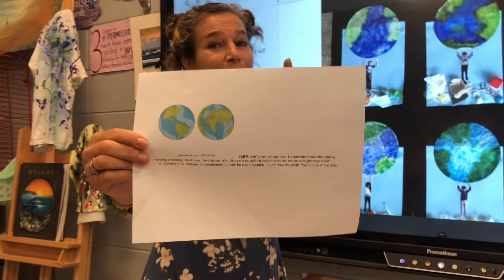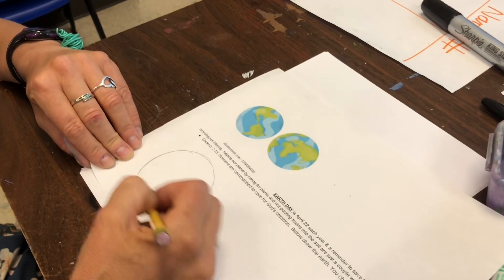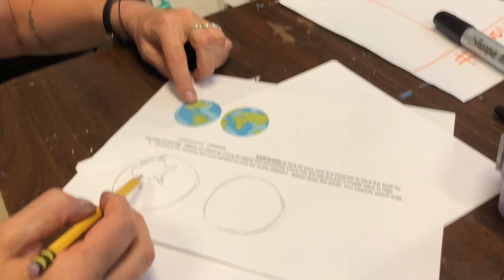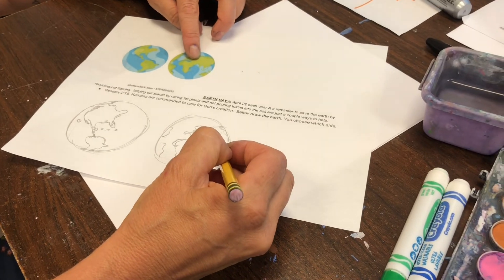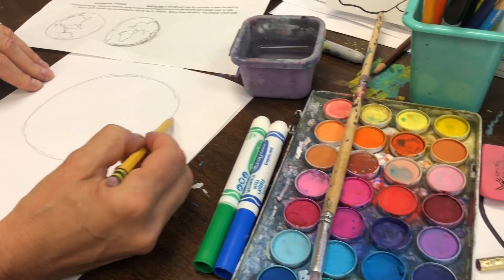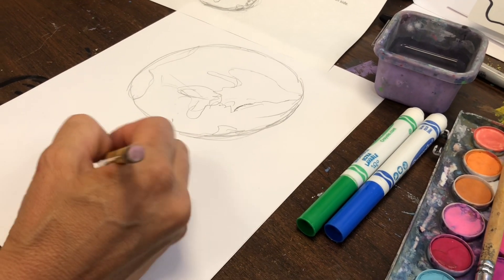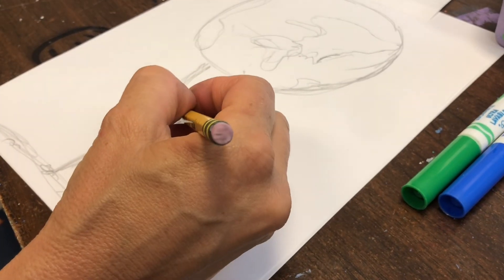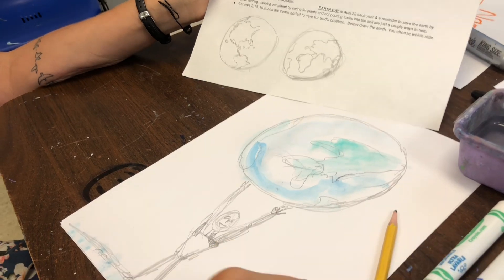Earth Day 🌎 Draw Earth with Renee Smith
A big THANKS to 3rd Grade Amazing Art Student TOmas for taking the video.

Over & Out from the Art Classroom- Renee, aka: Mrs.Smith

"In the beginning God created the heavens and the EARTH."-Genesis 1:1 BWV to go with Earth Day Art.